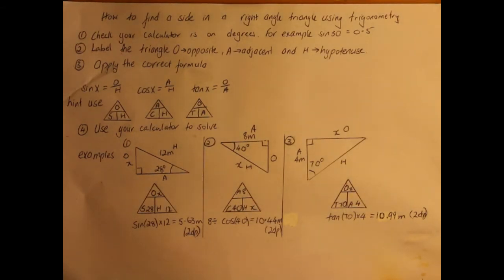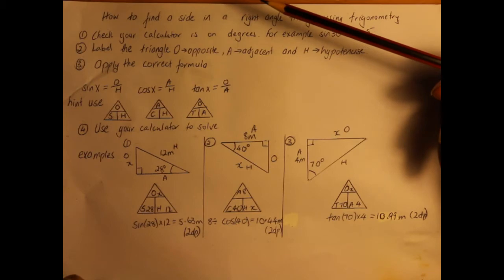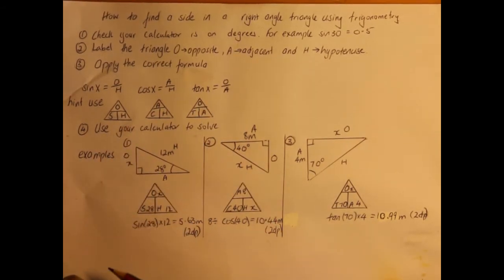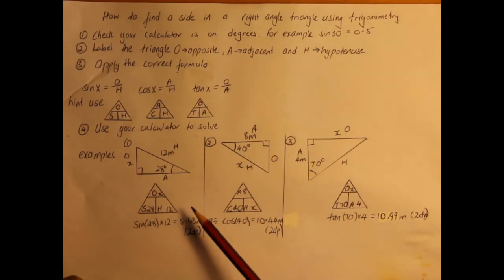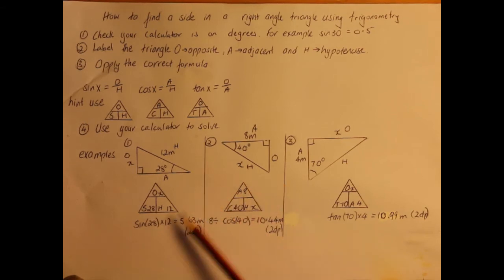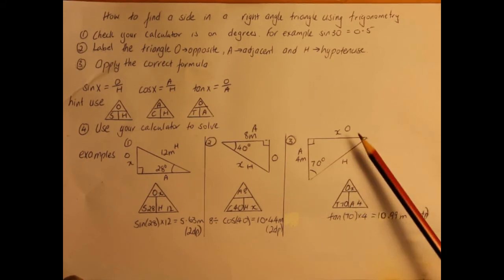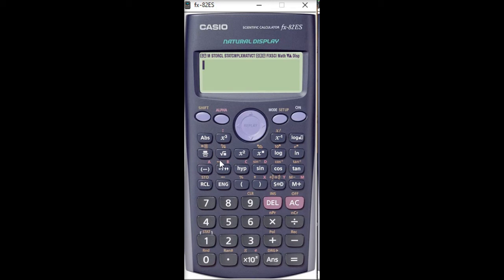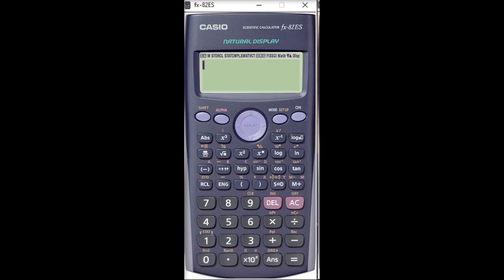Trig finding a side in the right angle triangle